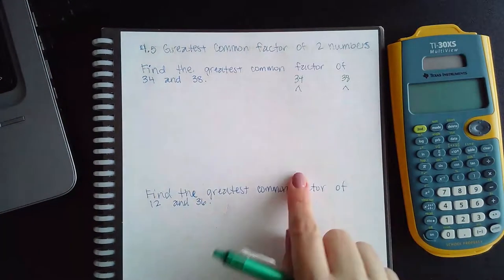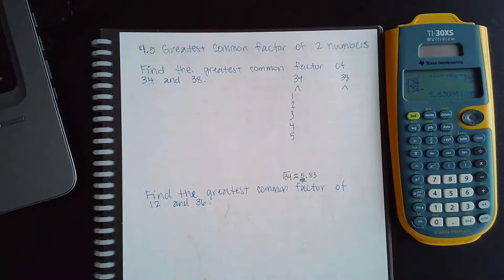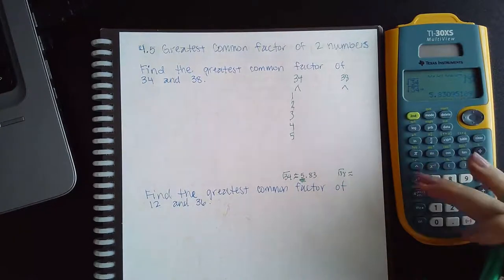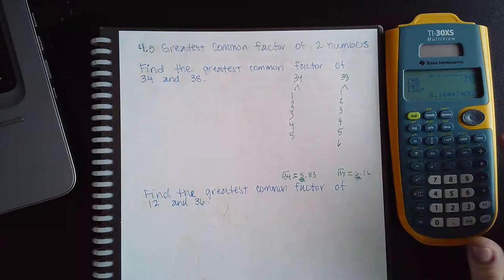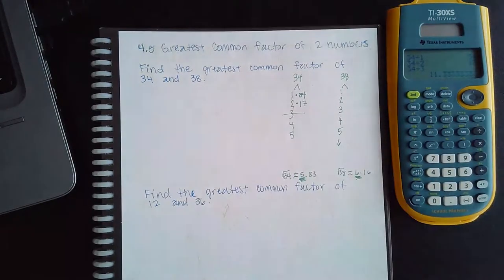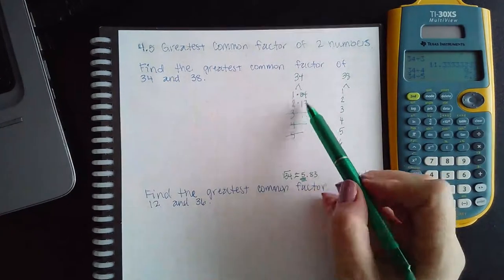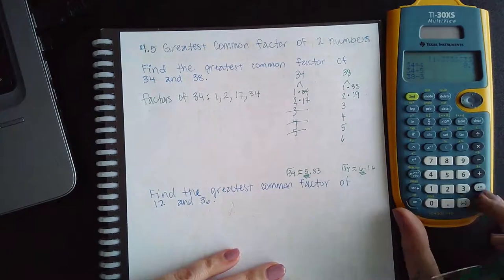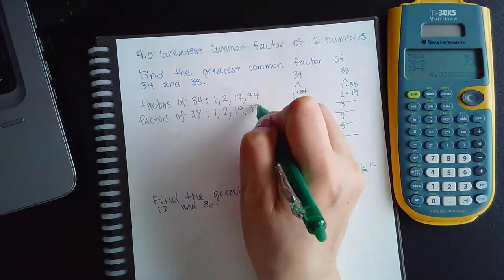4.5 GCF of 2 numbers